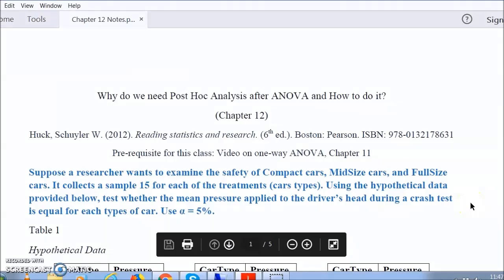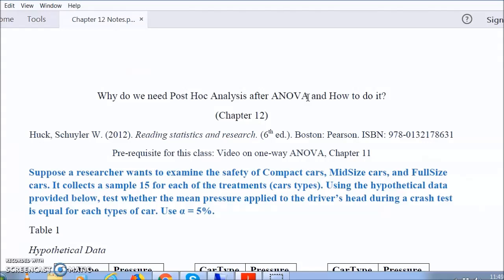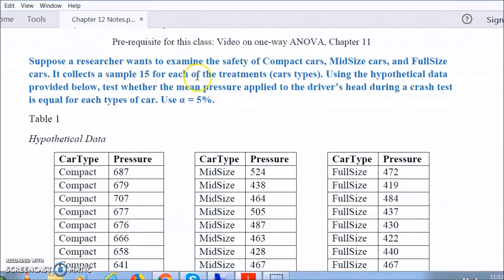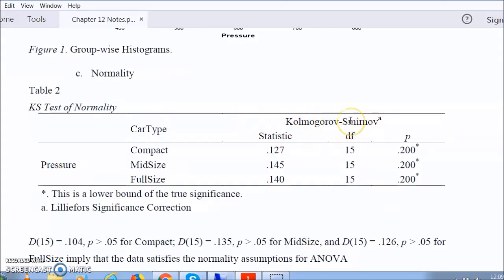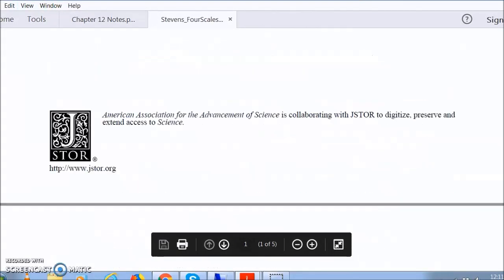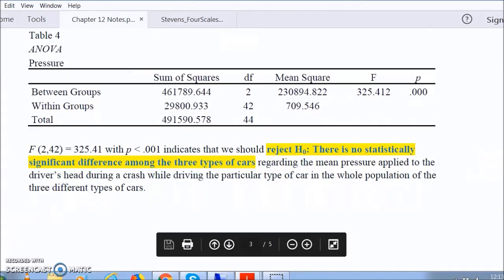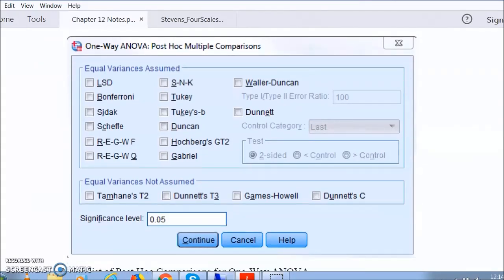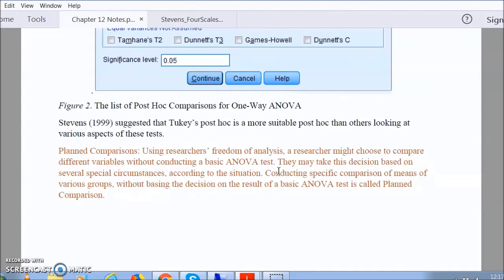Video Chapter12 notes